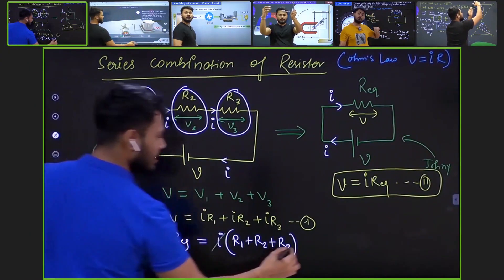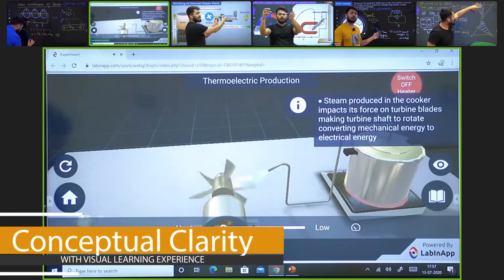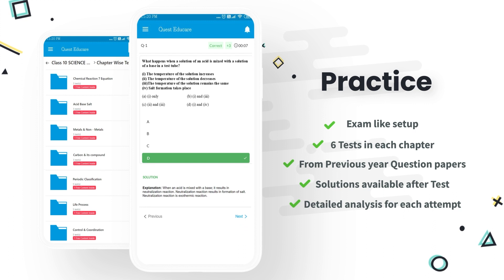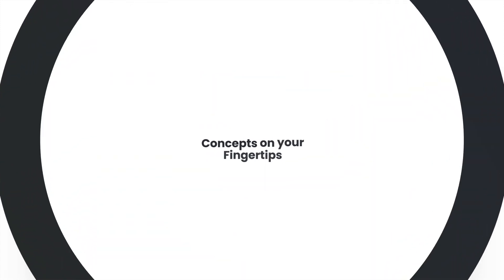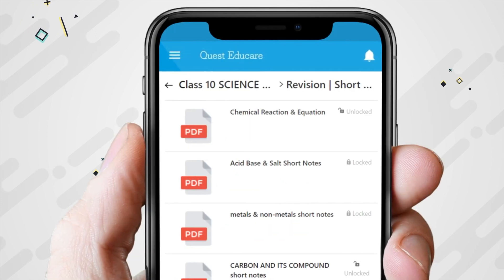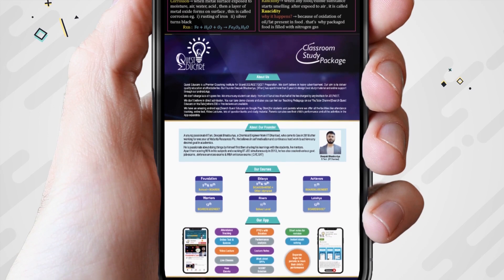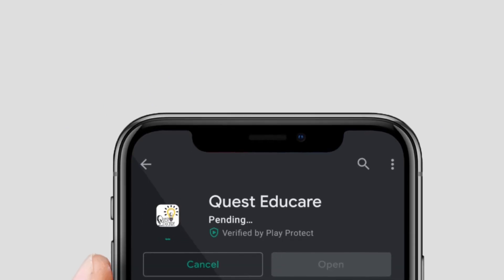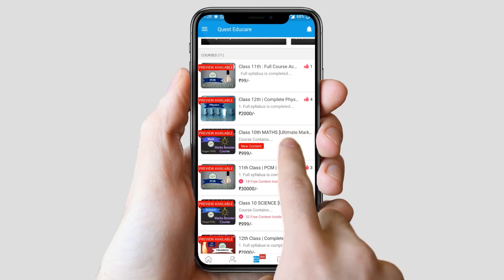TEASER : CLASS 10TH MARKS BOOSTER COURSE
Course Contains.
1. Short notes/formula sheet for quick revision of chapter.
2. Each chapter contains 6 tests of 10 questions each[Total - 90 tests]. All the questions are from previous year. so you will get real preparation check.
3. Video lecture of each chapter for thorough revision.
4. After EVERY Test you will get solution, Performance analysis.
6. Available at just Rs. 499/-